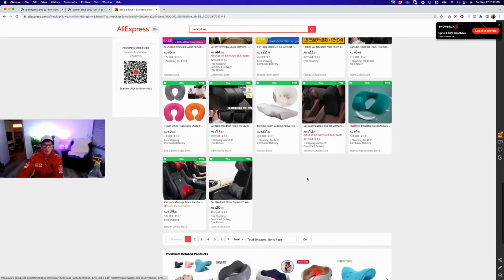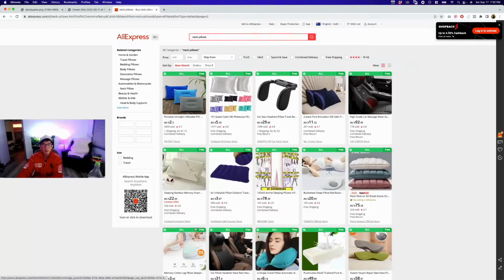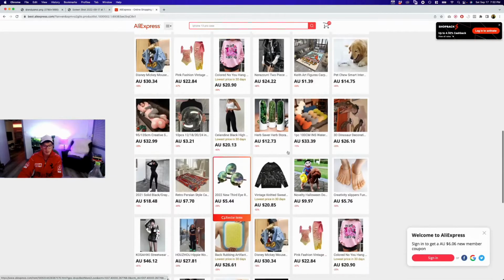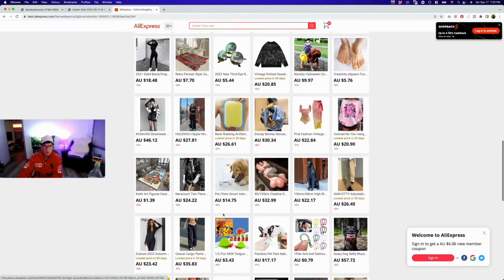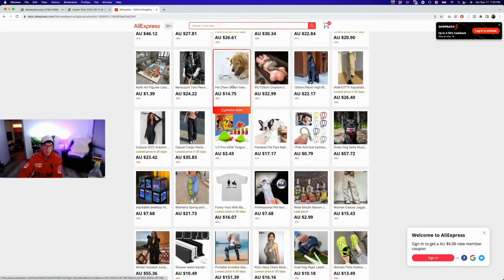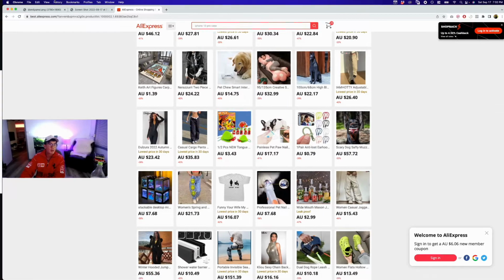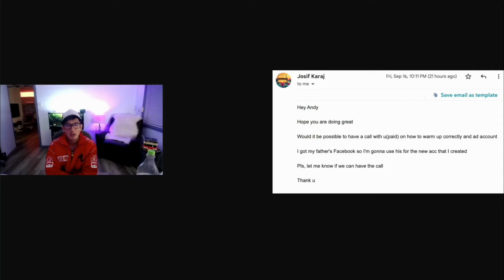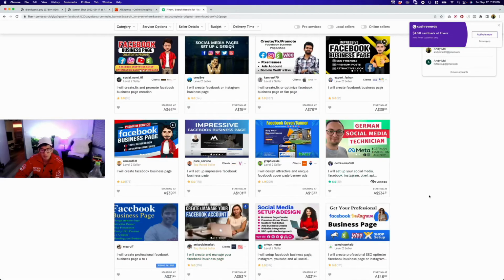How To Warm Up Your Facebook Ad Account To Prevent Getting Banned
Great day everyone! Here is a warming up trick that you can do to your Facebook Ads account, to prevent it from getting banned!

I will be spilling some GOLDEN NUGGETS as well, so watch until the end to catch them all!

Answering ALL Questions, Mentorship Requests, Video Requests, Help
- @andyqmai (instagram)